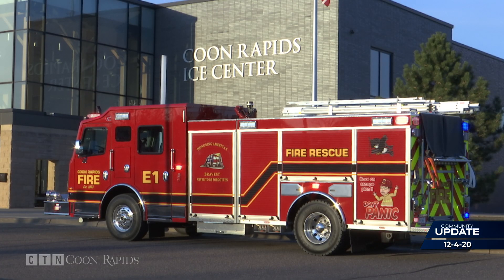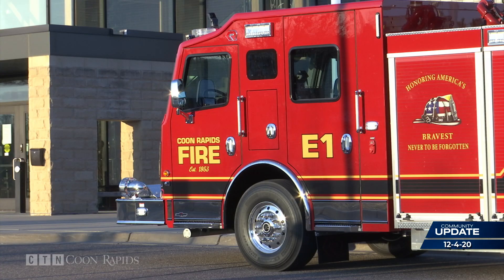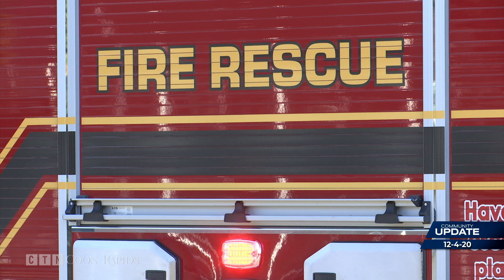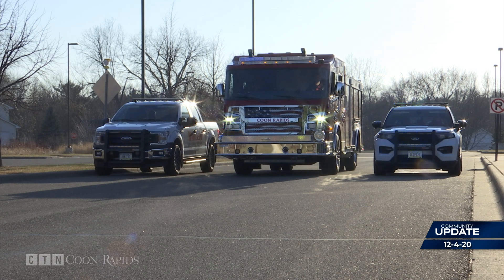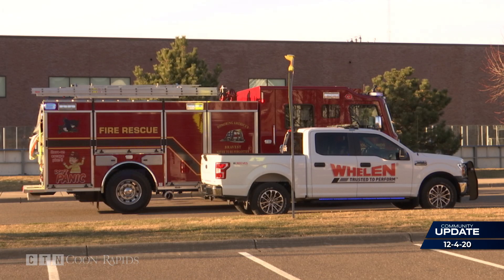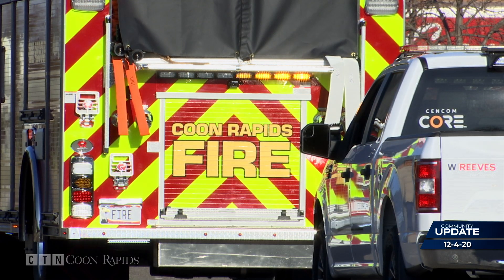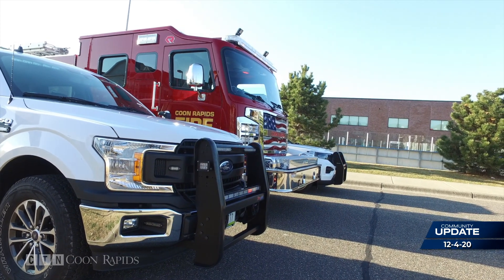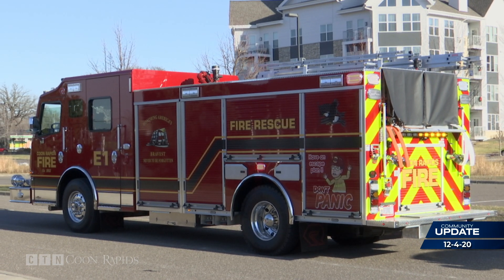New Lighting Technology on New Fire Truck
The Coon Rapids Fire Department recently took delivery of a new fire truck to replace its Fire Engine #1.  The new truck comes with some recent advancements in emergency lights technology for improved safety.

“This will be a great piece of equipment to protect the community," said Nick House, Coon Rapids Fire Inspector.

This week, House, and other firefighters put the new Engine #1 advanced emergency lighting technology to the test, in the parking lot of the Coon Rapids Ice Center.

“With this system it can actually sync everything up so the lights are all flashing the same way,” House said. “Arrows sticks are flashing the same way to tell people that they have to move to the left, or move to the right.”

Coon Rapids Fire Engine #1 is the first fire truck in the United States to go into service with this new technology. In a demonstration that was being filmed by the Whelen Company, which created the new lighting technology, as the fire truck comes to a stop, alongside other emergency vehicles on-scene with the same system, it is the GPS technology that syncs them together through the atomic clock. According to Whelen rep., Bill Reeves, the emergency lighting system, called CORE, sets a new standard in safety.

“And the CORE System is an intelligent control system to provide scene management of lighting,” said Reeves. “It provide a safer environment for firefighters and the motoring public.”

The intensity of the lights can be dimmed when used at night.

“Being able to manage the light intensity, and syncing the vehicles, we get rid of the edge flash or that light blob as most people would see when they’re trying to get around an emergency vehicle at a scene.”

House says it can be programmed to a custom flash pattern, which best suits the needs of the fire department.

"By dimming the lights and by slowing them, it allows for the driver to look and not be blinded, not get scared that they have to go around the vehicle," said House.

Whelen provided $10,000 worth of gear for the new emergency lighting system.  There will be one week of training for Coon Rapids firefighters, on the new truck, before Fire Engine 1 goes into service later this month.